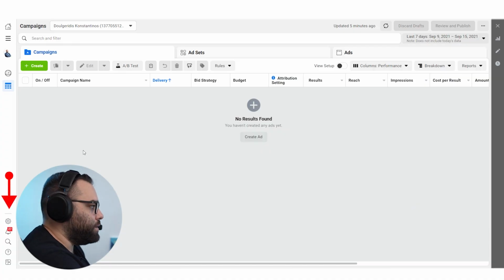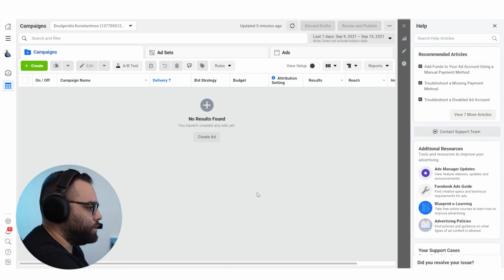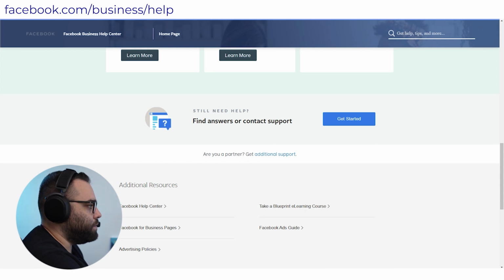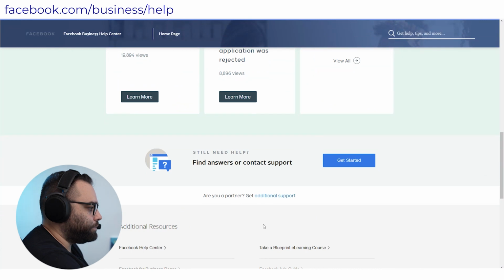How to Contact Facebook Customer Support!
❗ Have you tried to contact Facebook Customer Support and failed?

Here you can find the most quick and efficient ways to overcome this seemingly insurmountable problem and get all the answers you need! 🔥